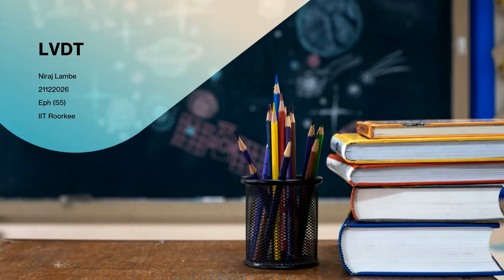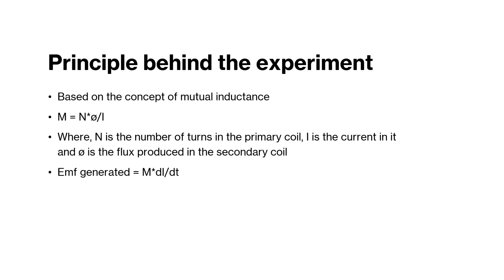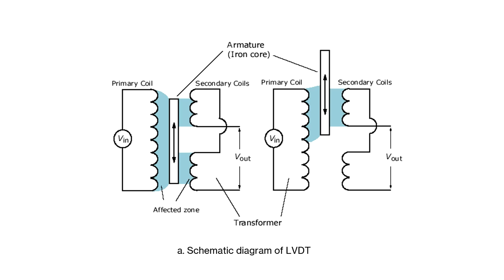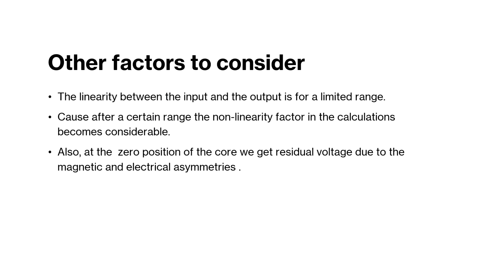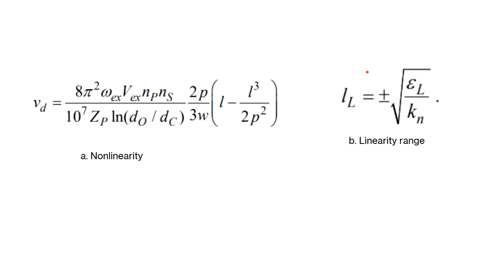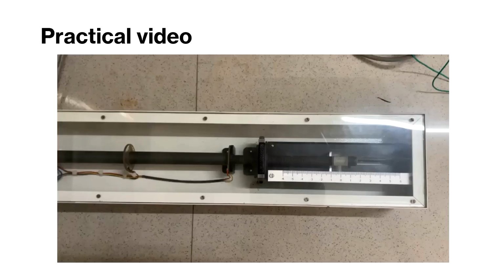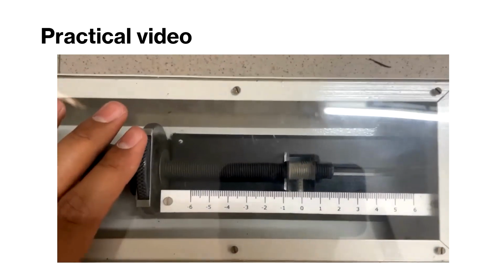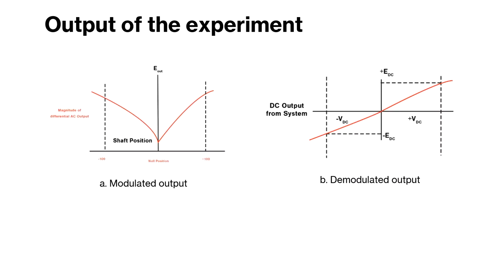Measuring the displacement by mutual inductance using LVDT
LAMBE NIRAJ RAJU